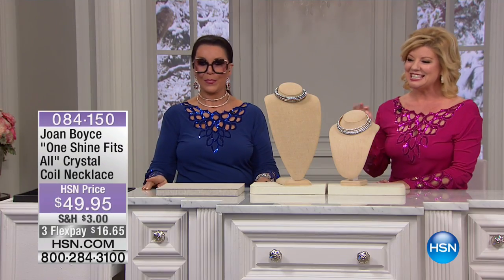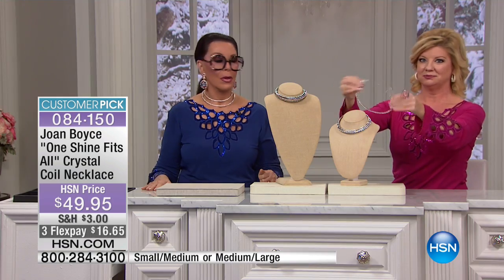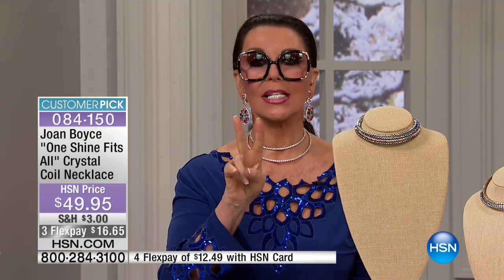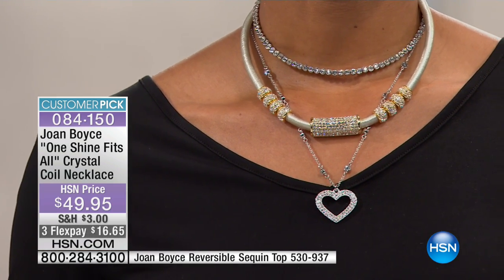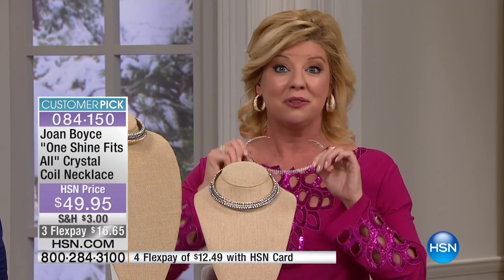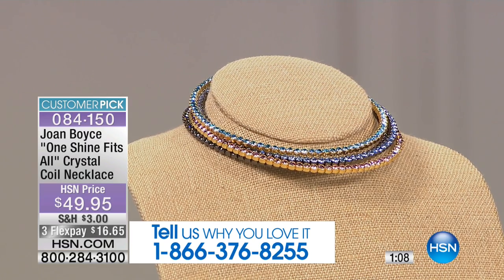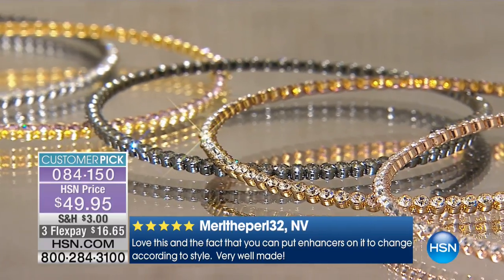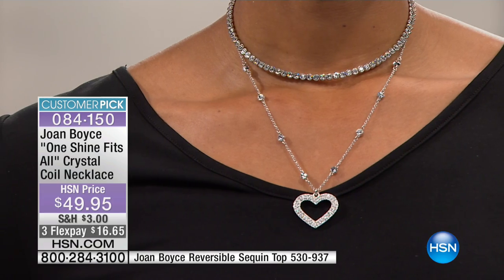"One Shine Fits All" Crystal Coil Necklace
Joan Boyce "One Shine Fits All" Crystal Coil Necklace
Wrap yourself in sophisticated style. The clean line of sparkling crystals lays gently on your collarbone for a look thats gracious and...